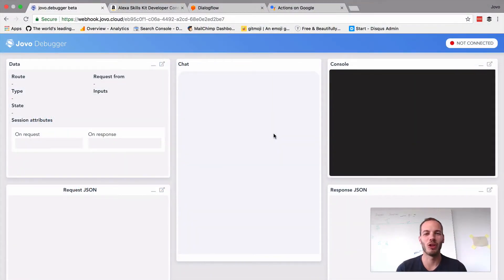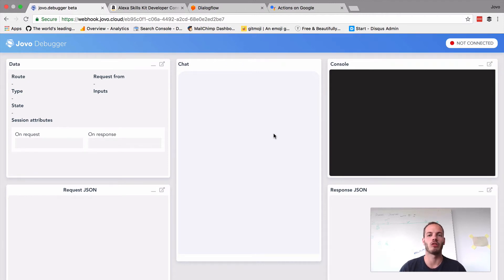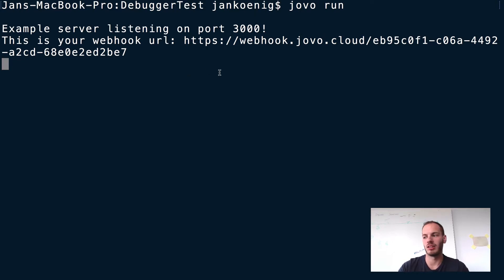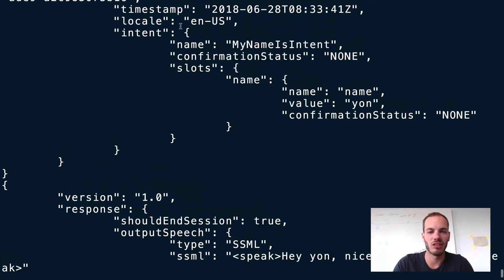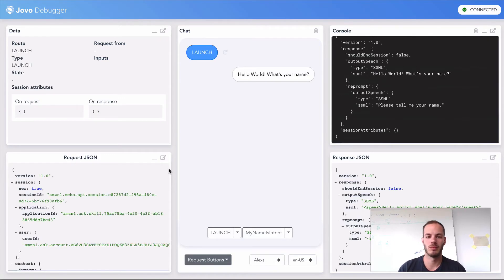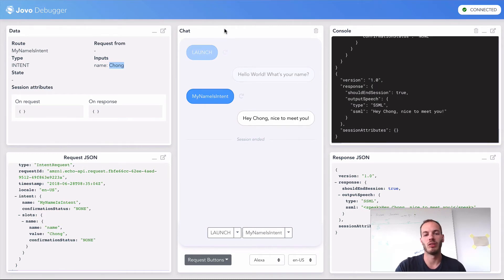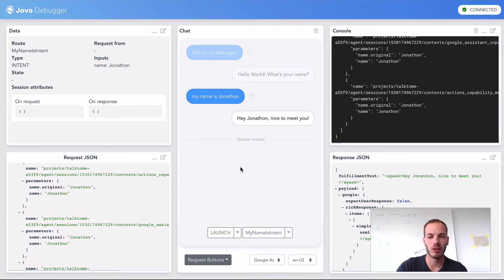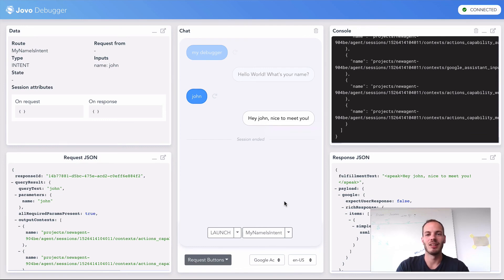Debug Alexa Skills and Google Actions with the Jovo Debugger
UPDATE: We just launched v2 of the Jovo Framework, which means that some of the details in this video might not be accurate for v2 users. Take a look at the migration guide

The Jovo Debugger is a new feature by Jovo that helps you visually test and debug your Alexa Skills and Google Actions built with the Jovo Framework.